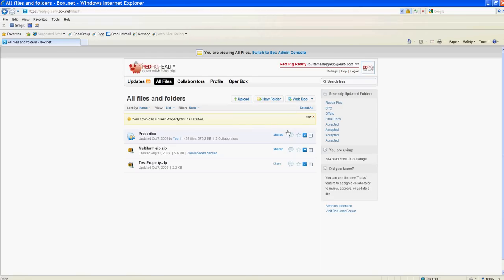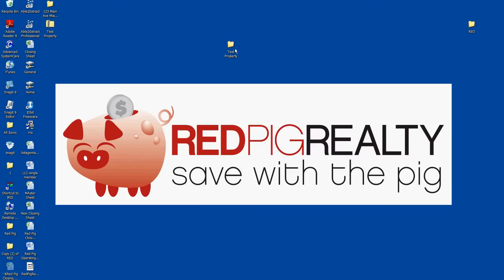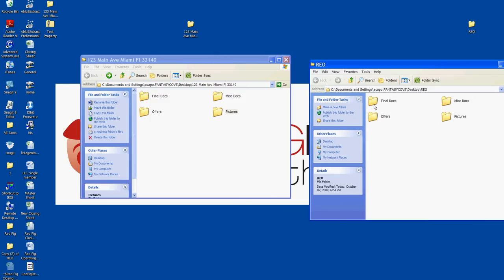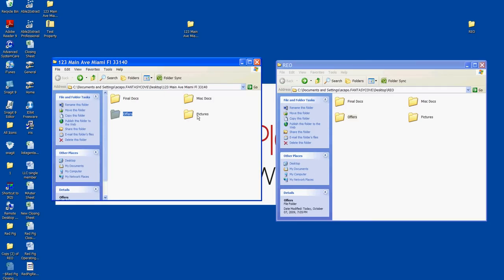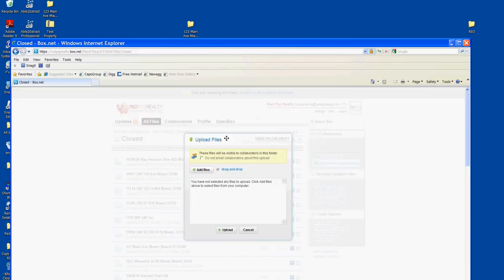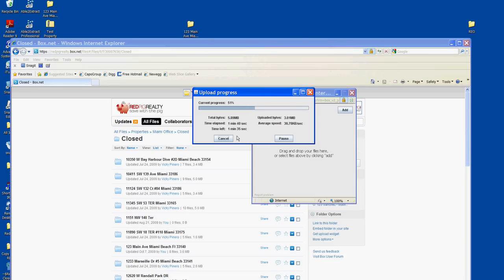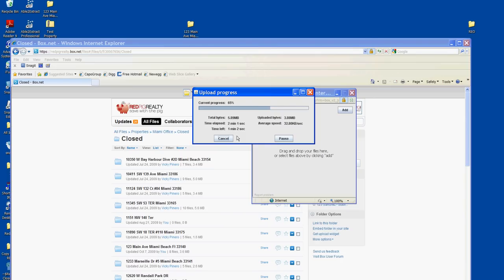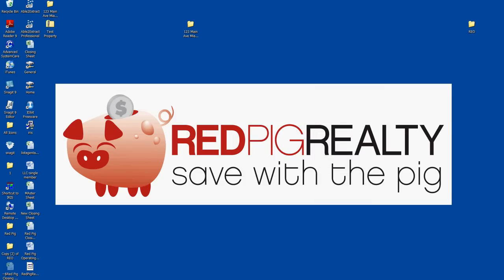Box.Net Training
Red Pig Realty